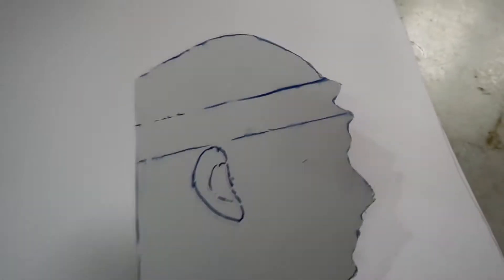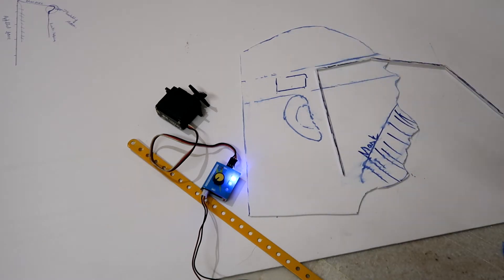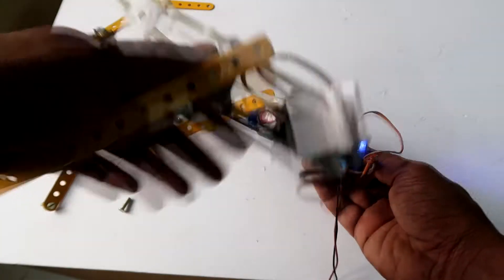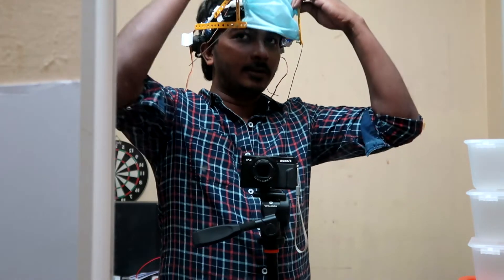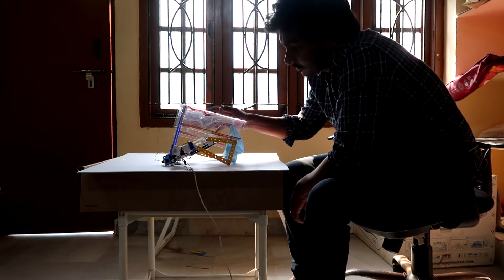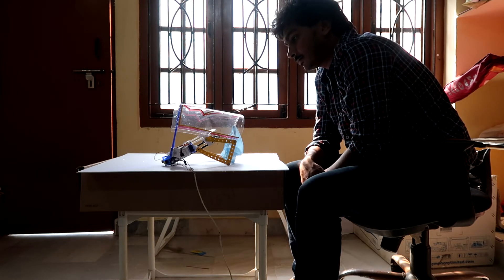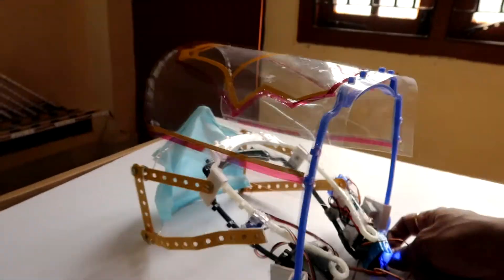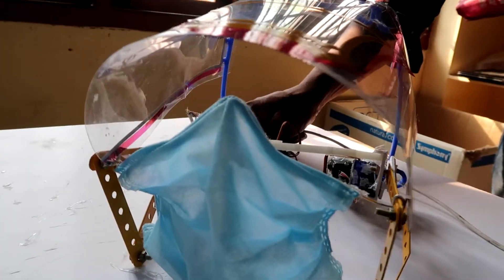Auto Face shield and Auto-Mask Mark-1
This video is a demonstration of how I made and automatic mask and automatic face shield for my face. It involves few servo motors for actuation